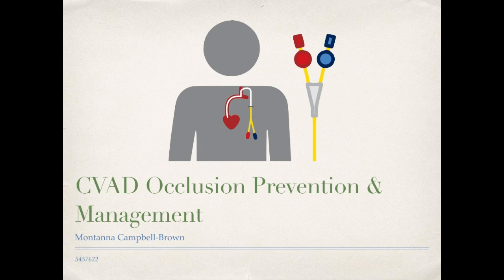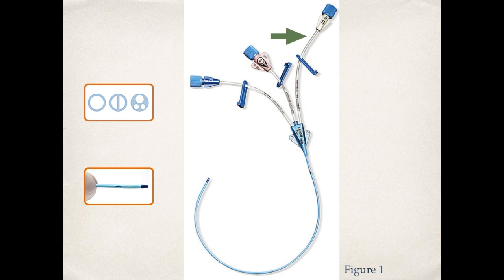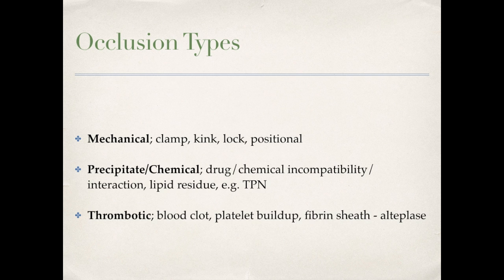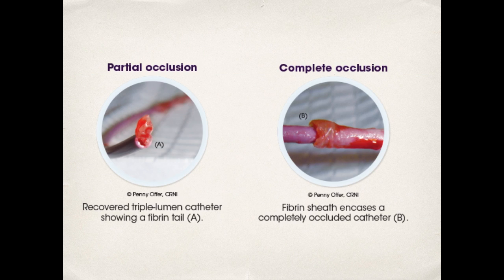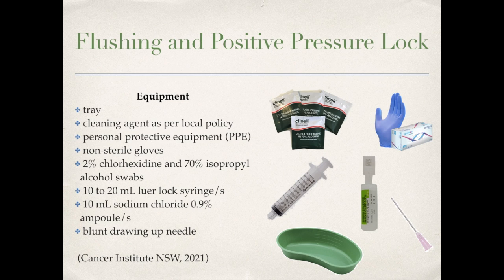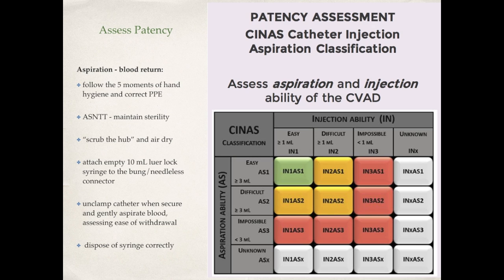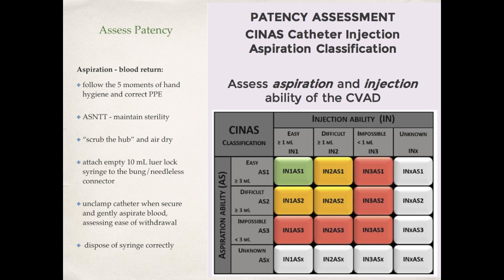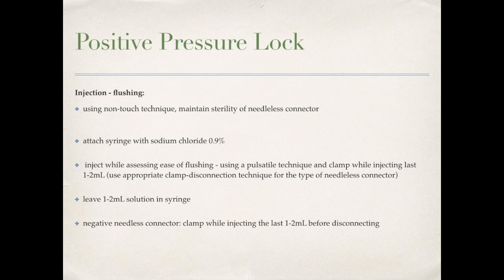SNUG310 Clinical Resource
This video is on CVAD occlusion prevention and management.
The target audience is new graduate nurses.